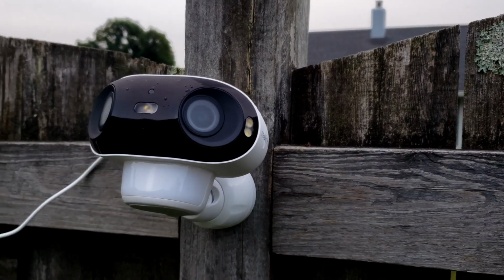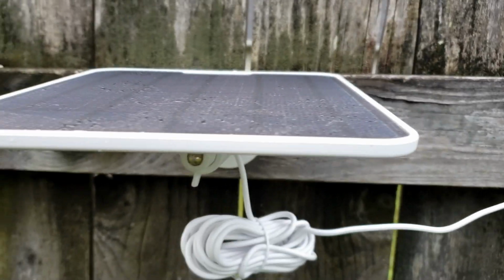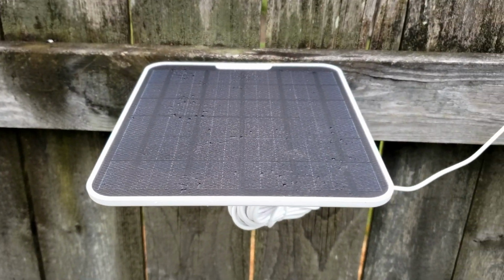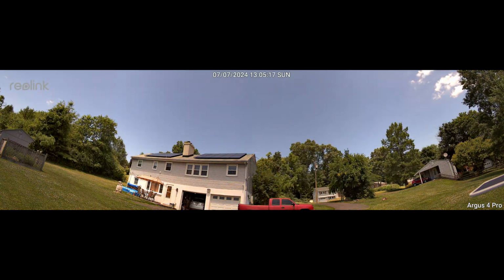Installed the REOLINK Argus 4 and Solar Panel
Pick up the REOLINK Argus 4 Pro Security Camera on Amazon